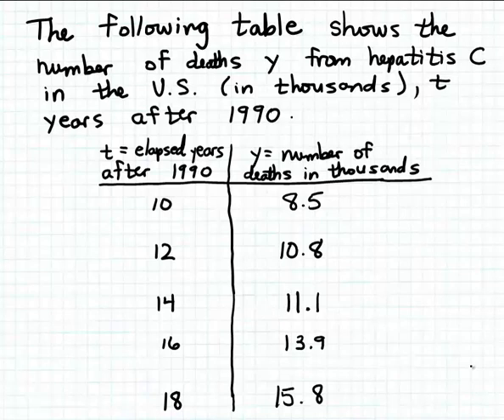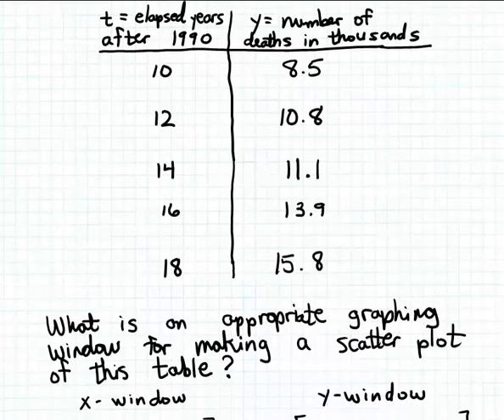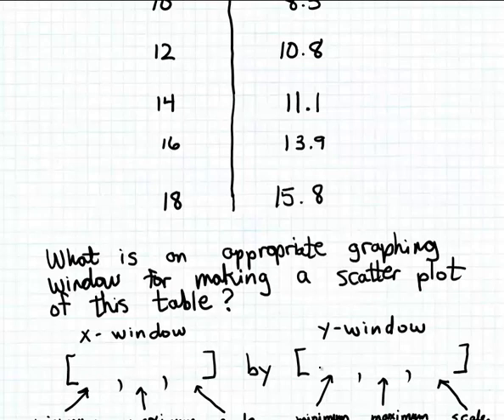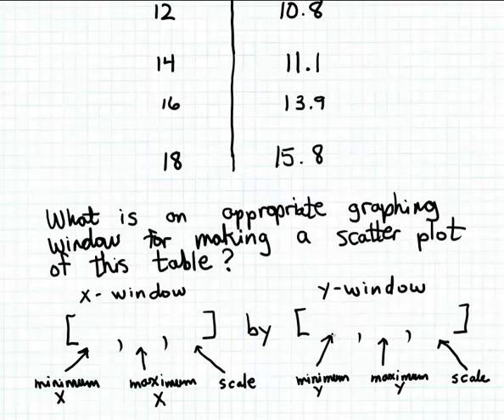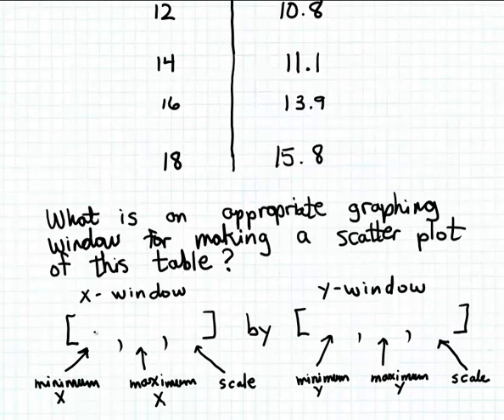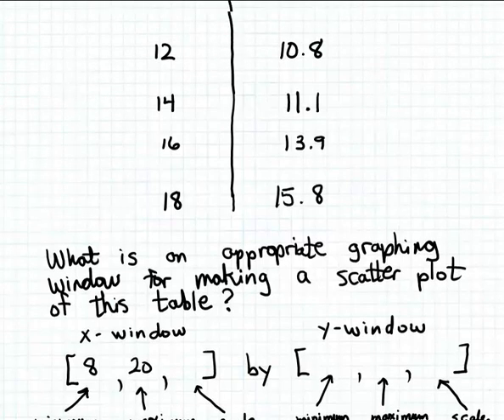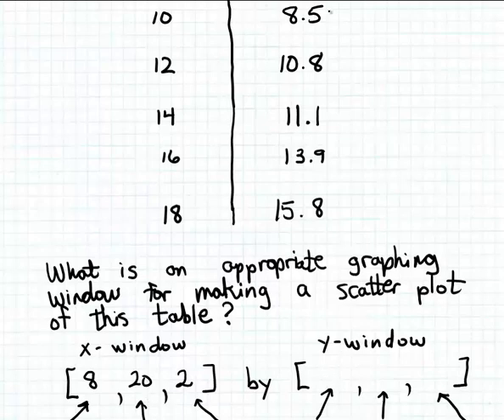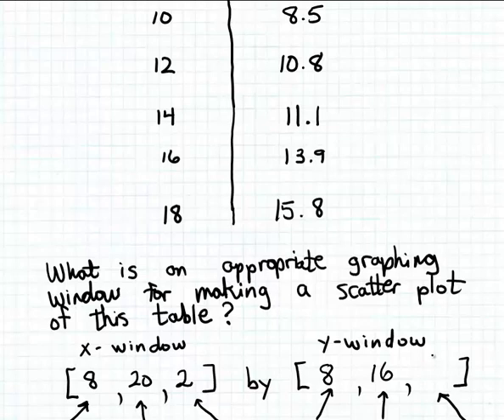Choosing a graphing window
Choosing a graphing window for a scatter plot